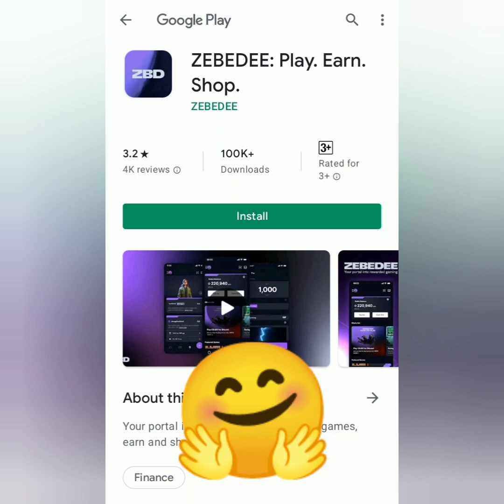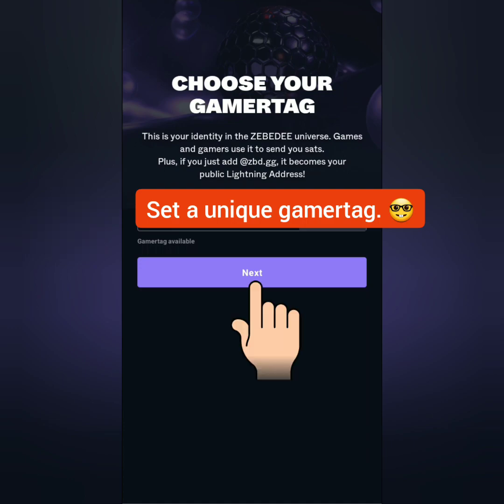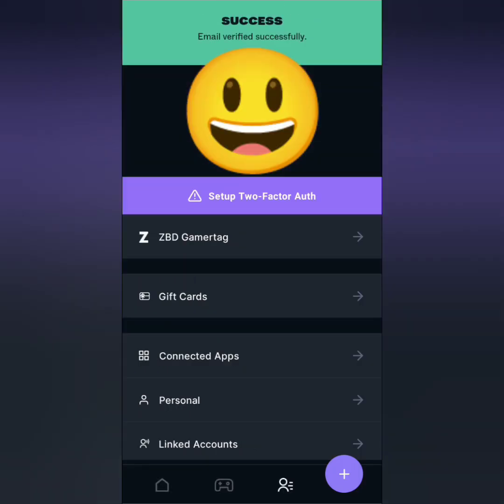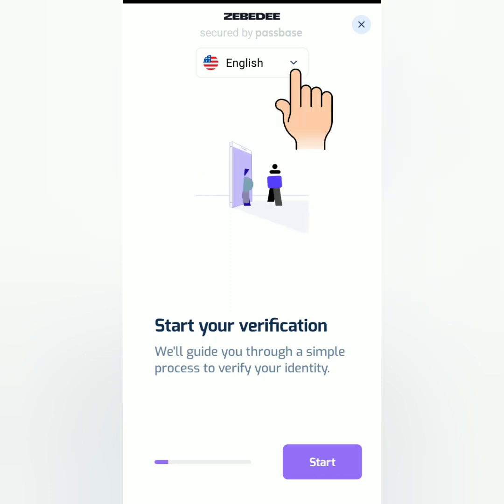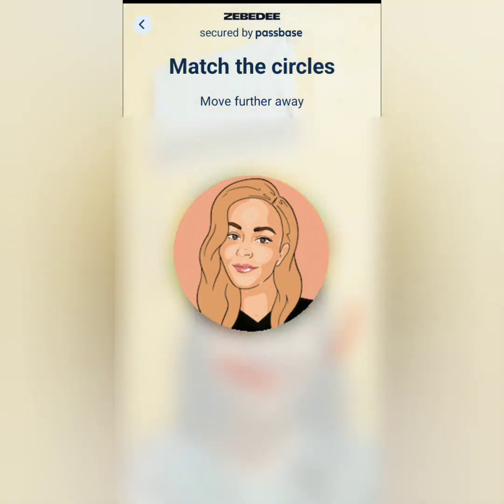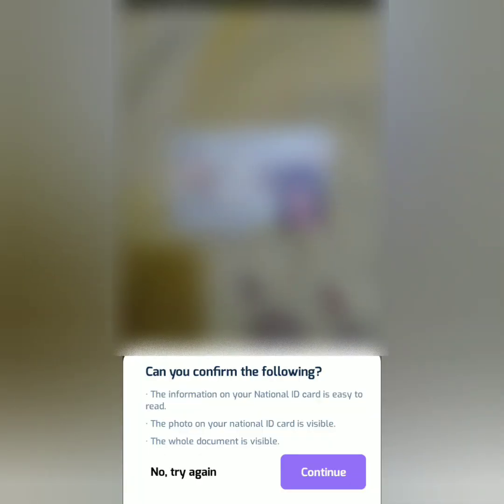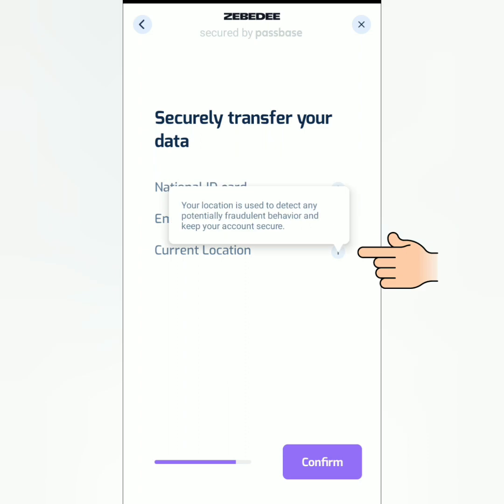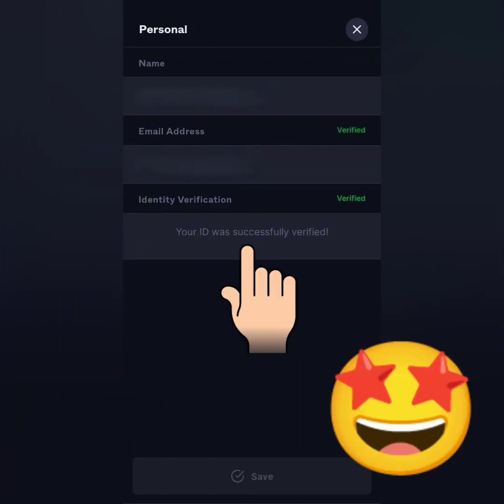Zebedee Verification | Zebedee Wallet KYC Tutorial | Bitcoin Lightning Wallet | Lightning Network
This is a step-by-step video guide on how to create an account and get verified on Zebedee wallet. 😊